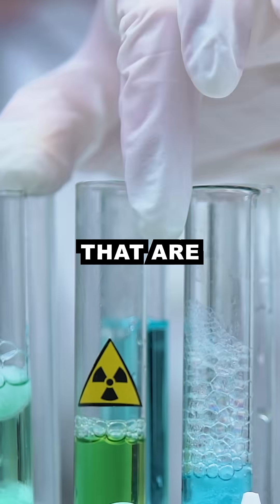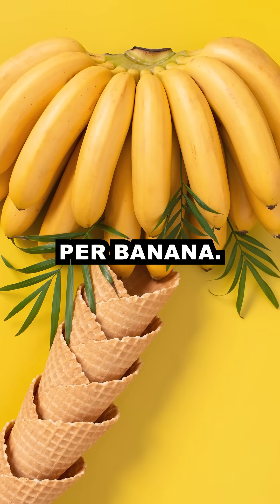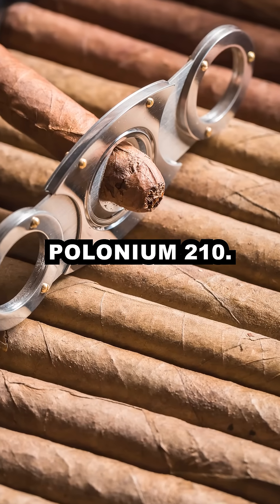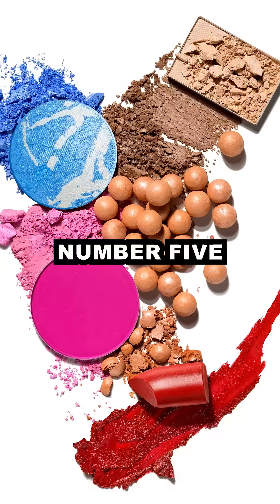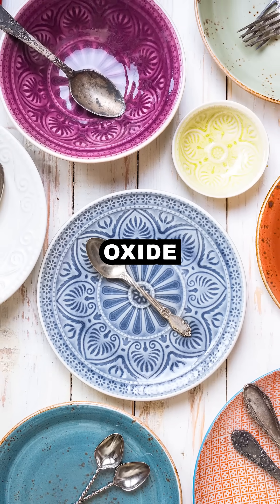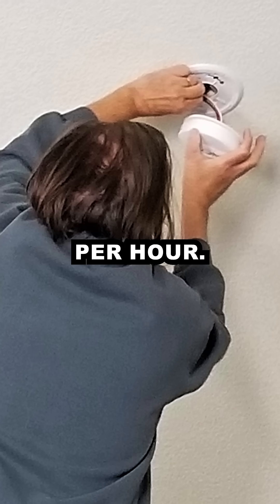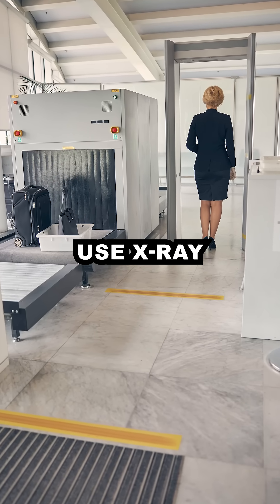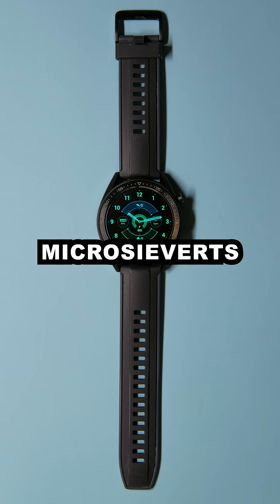10 Everyday Items That Are Secretly Radioactive! ☢️🍌💄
Think you're living a radiation-free life? Think again! 😱 From your kitchen bananas to your glowing wristwatch, here are 10 everyday items quietly radiating in plain sight. We’re talking bananas with Potassium-40, Brazil nuts packing Radium-226, and even makeup with a touch of uranium glam. 💅 Ever heard of radioactive cat litter or that your granite countertop might be gaslighting you—literally?